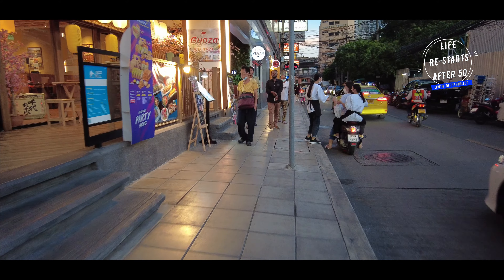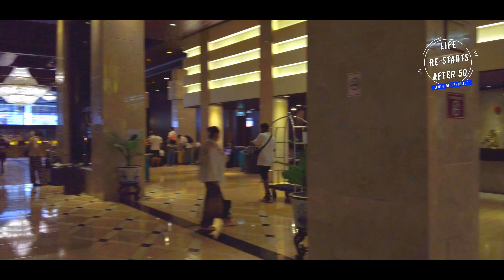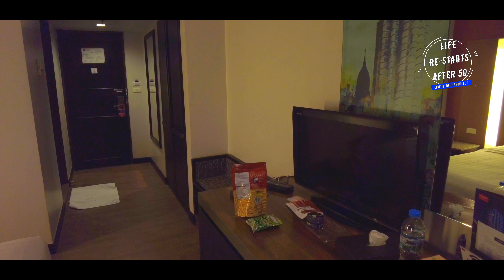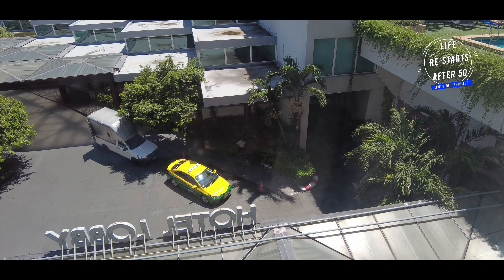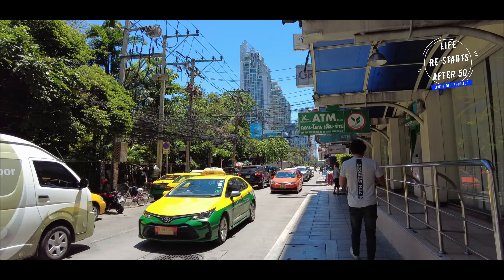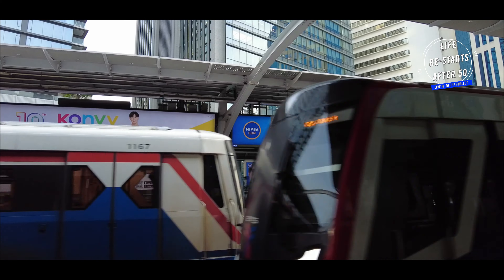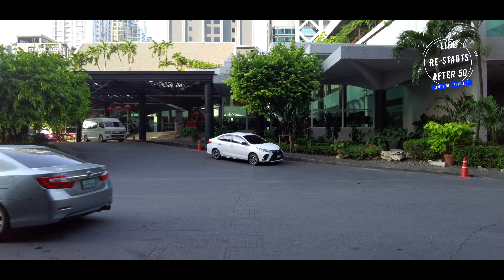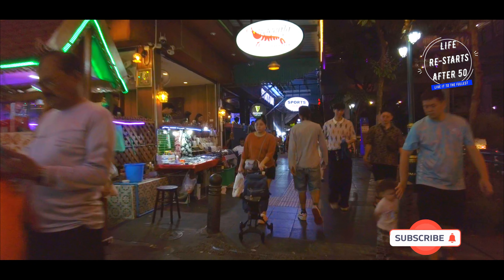Bangkok's Guest Friendly HOTEL AMBASSADOR. 2 minutes from Nana Plaza.🇹🇭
**A guest Friendly Hotel Ambassador:**

Join us as we review the iconic **Hotel Ambassador** located in the vibrant Sukhumvit Soi 11, Bangkok! Whether you're traveling solo, with family, or on a romantic getaway, this hotel offers a perfect blend of luxury, comfort, and affordability.

In this video, we explore the majestic reception area, the classic charm of the Old Tower Wing, and the modern style of the New Square Wing. We also highlight the hotel's prime location near Nana BTS Station, making it easy to explore Bangkok’s top attractions. Plus, we take a look at the surrounding area, packed with lively bars, restaurants, and nightlife right at your doorstep.

While the hotel’s rooms are luxurious and comfortable, offering great value for money, we do point out one small downside – none of the rooms have balconies. But with so much to see and do in Bangkok, you'll hardly miss it!

If you're planning a trip to Bangkok and looking for a hotel that offers convenience, comfort, and style, Hotel Ambassador might just be the perfect choice for you.

It's time to re-start and live the second innings of this life to the fullest.

The intro and outro and logo of all my videos says it that "LIFE RESTARTS AFTER 50 - LIVE IT TO THE FULLEST"

Voice Over : Jagdish Bhatia, The creator himself.